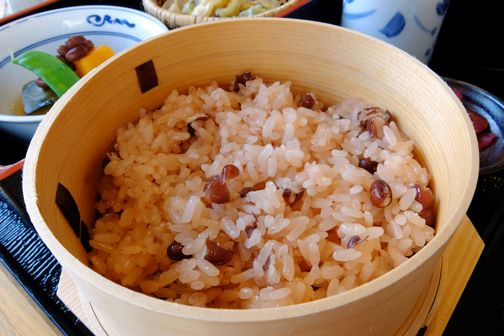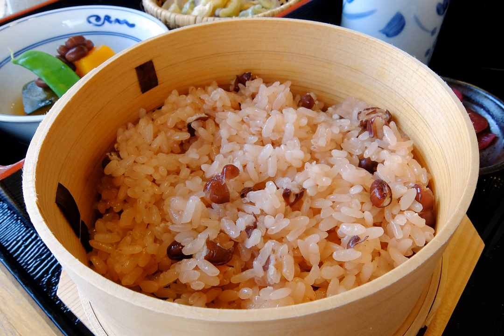Sekihan | Wikipedia audio article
This is an audio version of the Wikipedia Article:
Sekihan

SUMMARY
Sekihan (赤飯, lit. red rice, rice boiled together with red beans) is a Japanese traditional dish. It is sticky rice steamed with adzuki beans, which give a reddish color to the rice, hence its name.The rice of ancient times of Japan was red. Therefore, red rice was used in the ancient divine work. Red rice has a strong taste of tannin, and its cultivation has been almost completely abandoned. The present sekihan is colored red using adzuki.
Sekihan is often served on special occasions throughout the year in Japan, for example, birthdays, weddings and some holidays, such as Shichi-Go-San. In some places it is customarily made when a young woman reaches menarche, although this is less common now than it was in the past.Sekihan is so strongly connected with celebrations that the phrase "Let's have sekihan" has acquired the meaning "Let's celebrate." It is believed that sekihan is used for celebrations because of its red color, symbolic of happiness in Japan.
It is usually eaten immediately after cooking but it may also be eaten at room temperature, as in a celebratory bento (boxed lunch). Sekihan is traditionally eaten with gomashio (a mixture of lightly toasted sesame and salt).
There are also regional varieties of sekihan.  Some versions call for sugar instead of salt to give a sweet flavor.  Others use amanattō (sweetened bean confectionery) instead of adzuki.